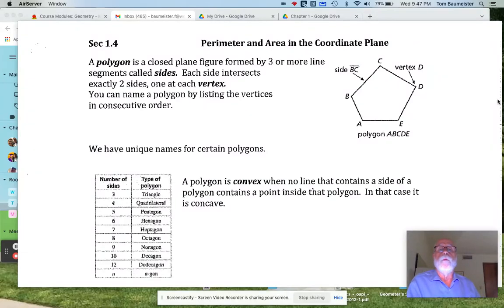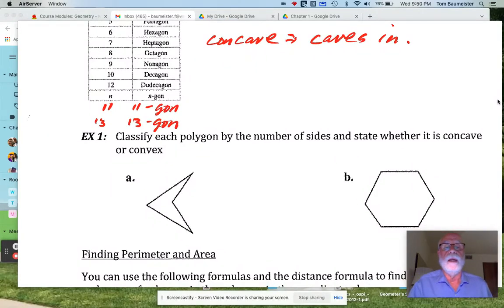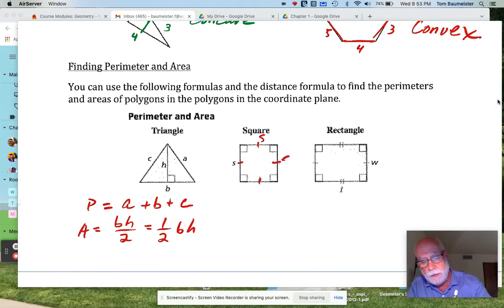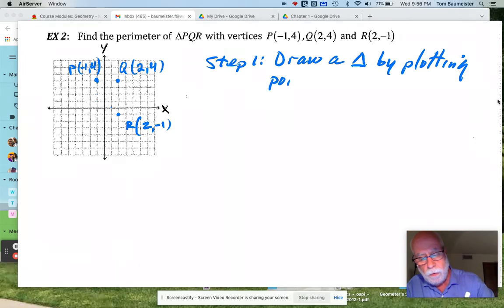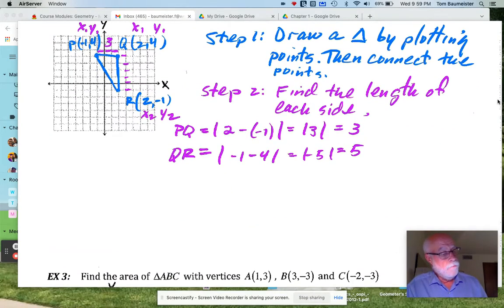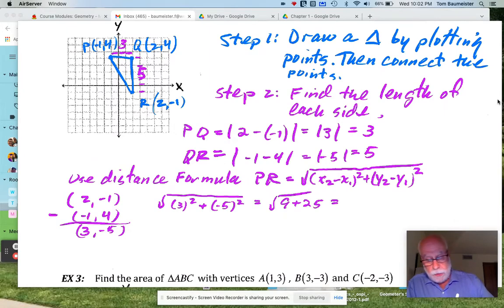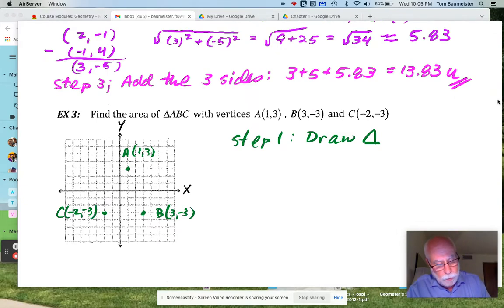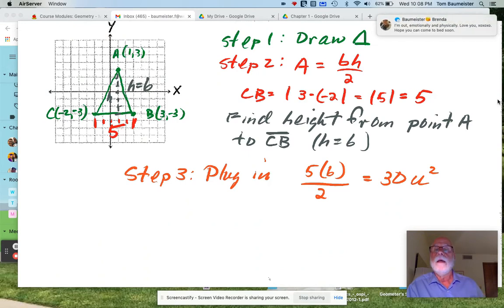Geo Sec 1.4